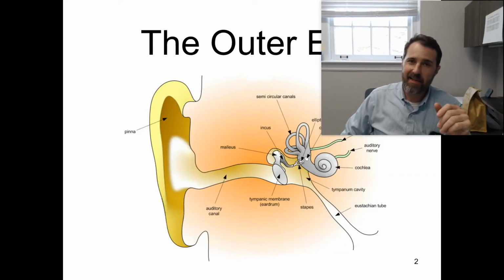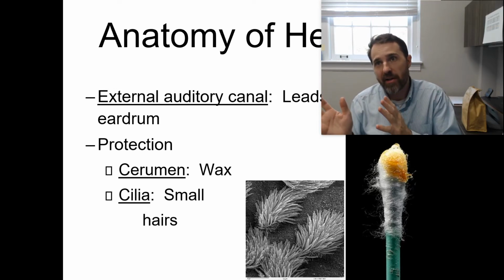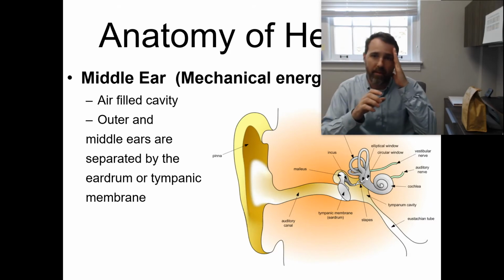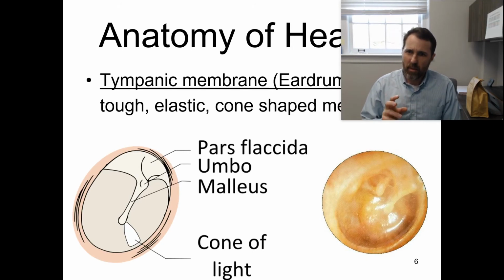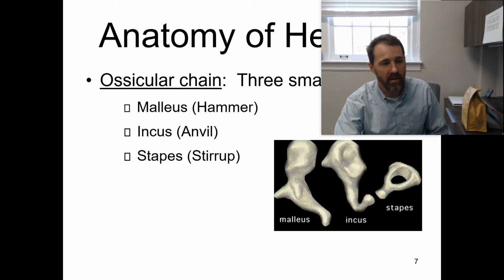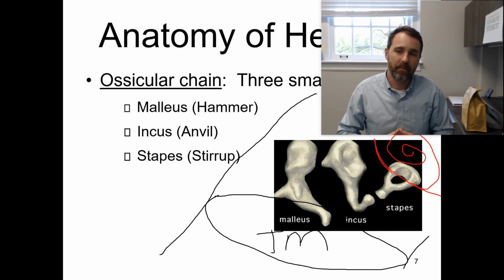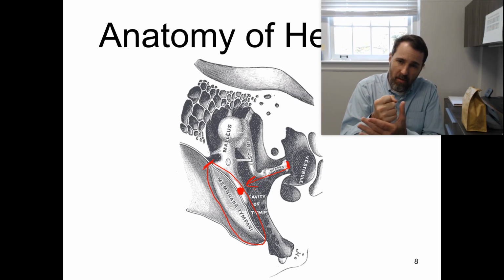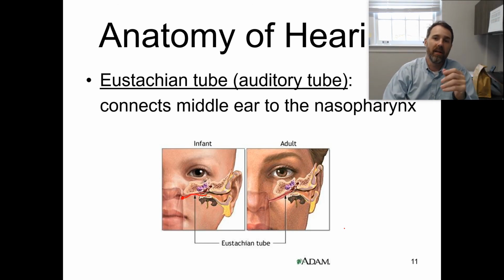SPA 209 9 1